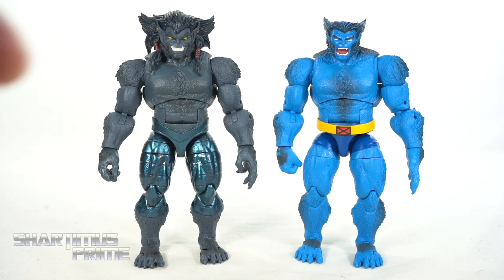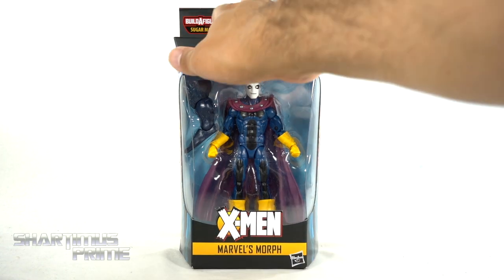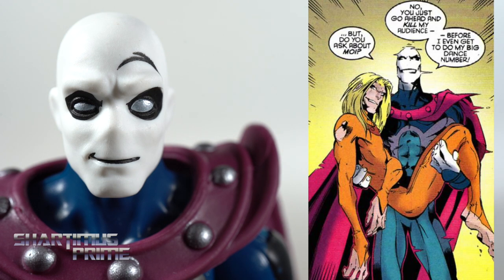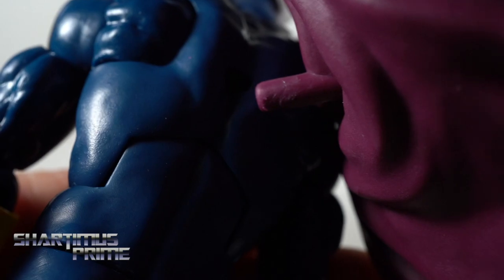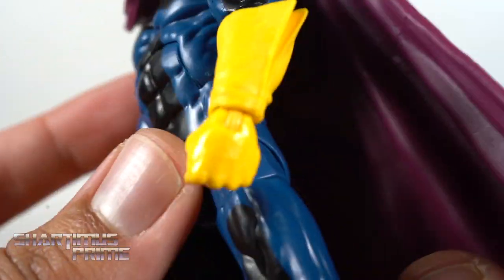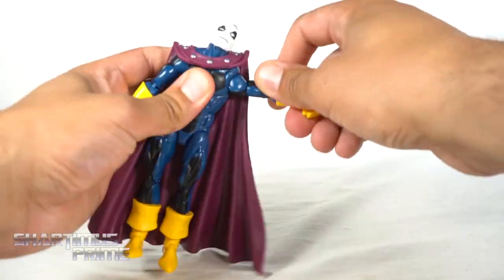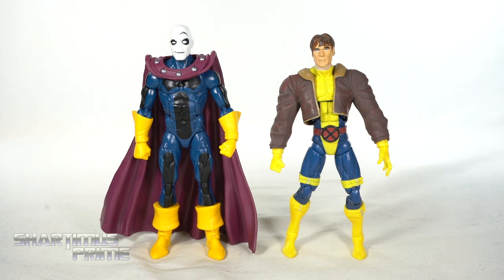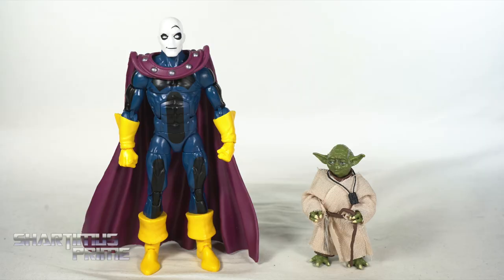Marvel Legends Morph Age of Apocalypse Sugar Man BAF Wave Hasbro Action Figure Review